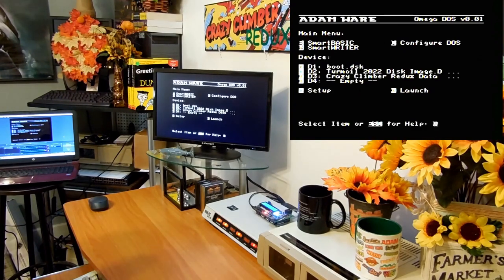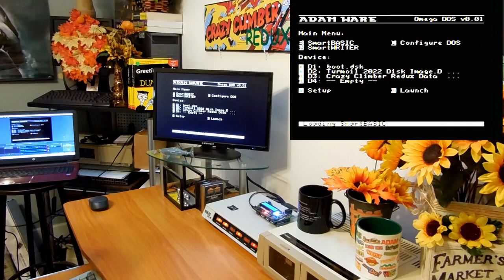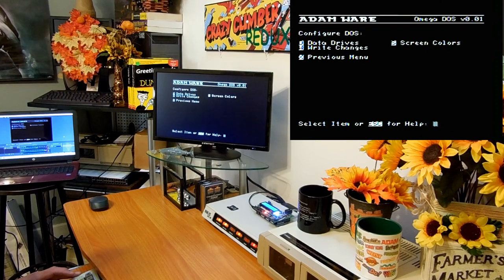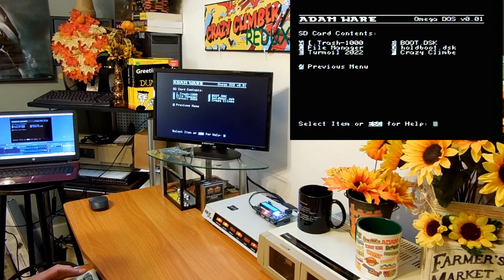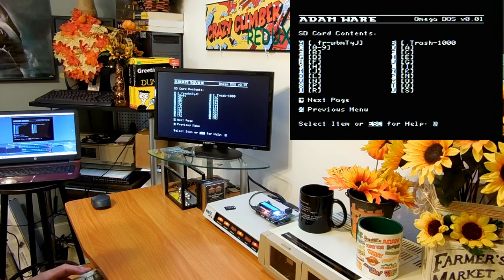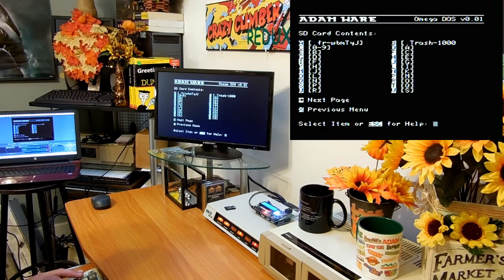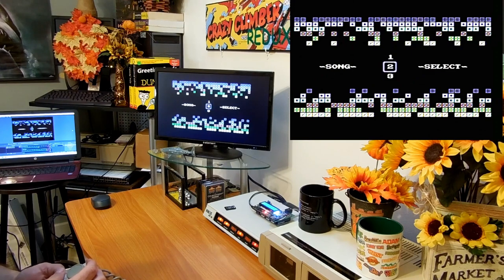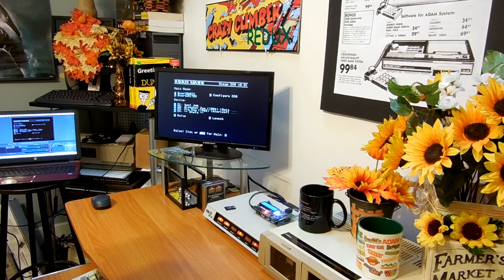Omega Dos What Could Have Been and Could Still Be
An overview of a Summer 2021 project for the Coleco Adam I was working on.

🔎 HASHTAGS 🔎